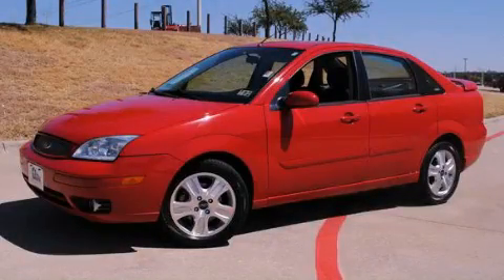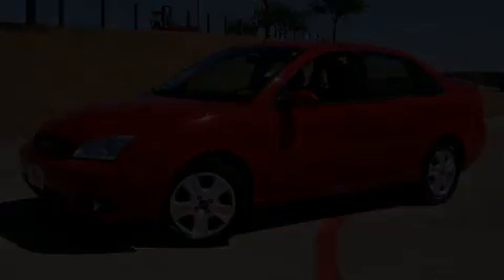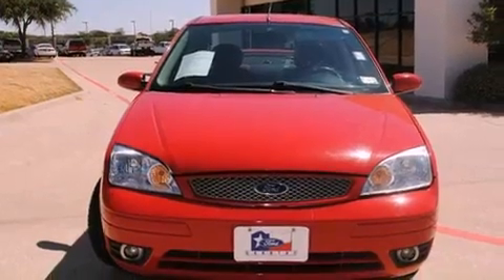2005 Ford Focus Irving TX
Year : 2005

 Make : Ford

 Model : Focus

 Trans . : Manual

 Exterior : Sangria Red Metallic

 Miles : 76,746

 Interior : Charcoal

 Ford Country

 786 Valley Ridge Cir.

 Preowned 2005 Ford Focus  TX